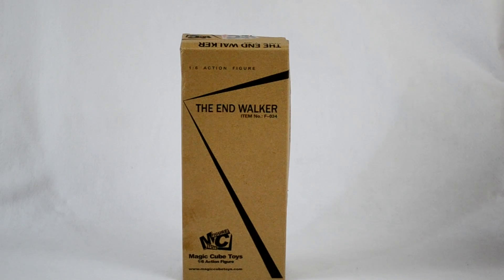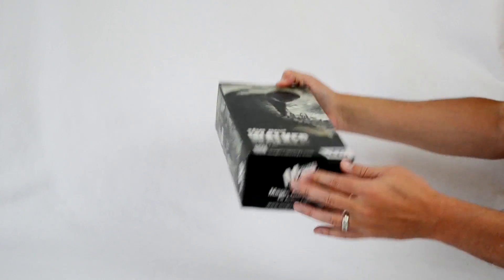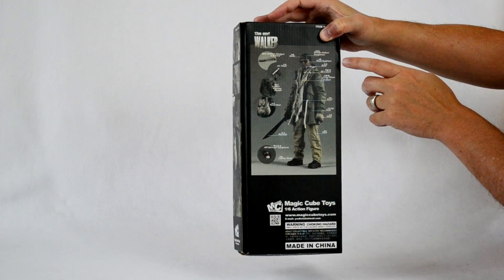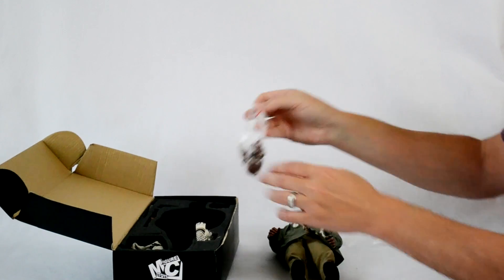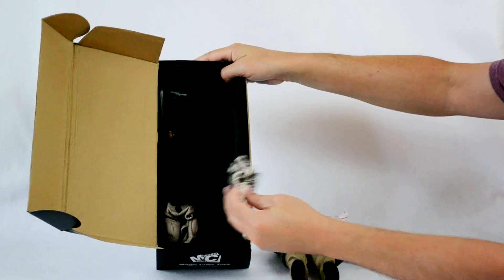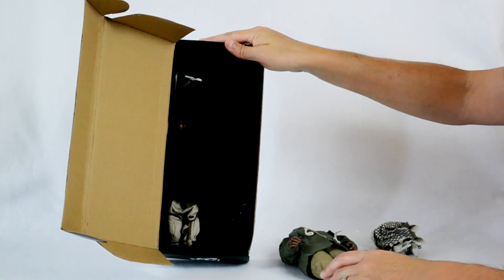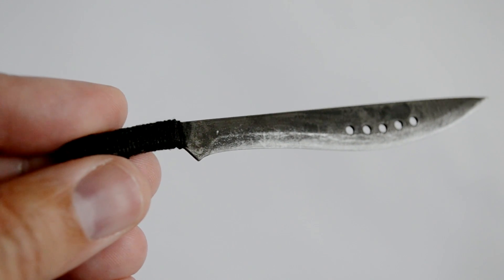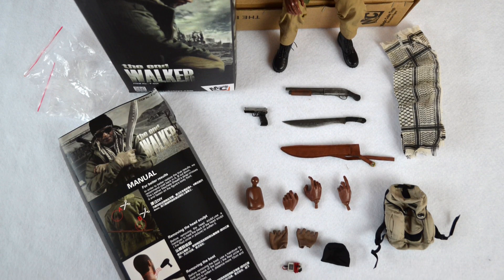Magic Cube Toys The End Walker Unboxing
"Write everything exactly as I say it. The first book of Moses, called Genesis..."

Unboxing Magic Cube Toys' The End Walker (Book of Eli) with details on the packaging, manual, accessories and more!

Product number F034.